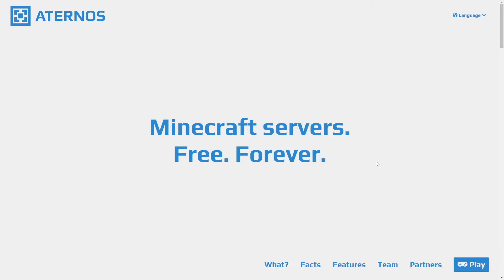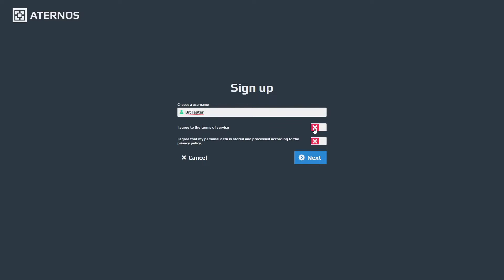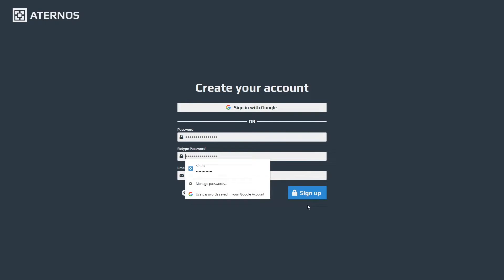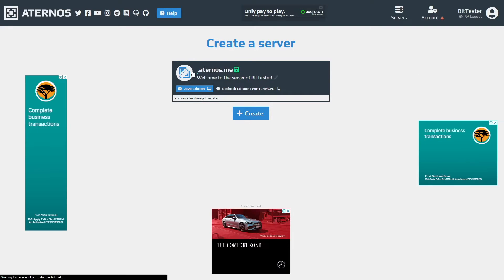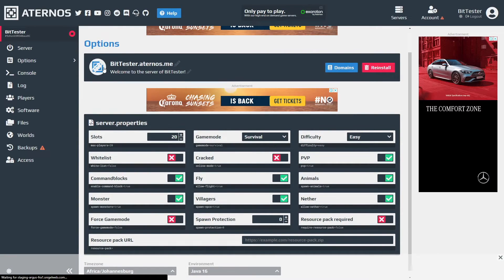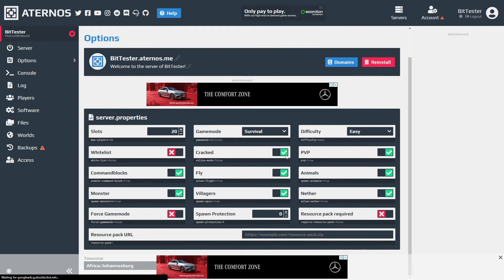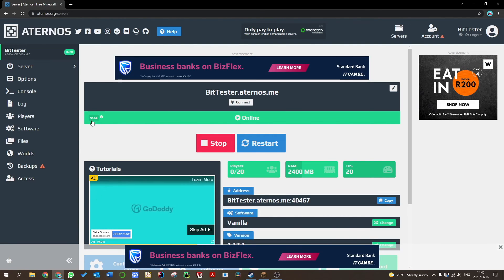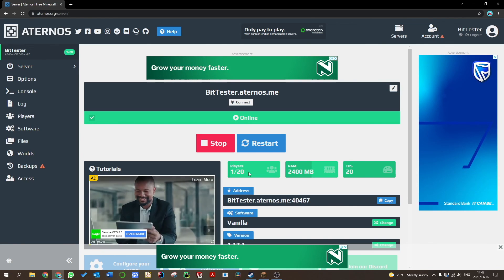How to create a Free Minecraft 1.17 Server on Aternos (2021/2022)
Hey everyone. My name is Duy from Bit & Bytes. Today I'll be showing you how to make a Free Minecraft server with Aternos.org. Aternos is a completely free website that lets you play on your server 24/7, just as long as there is a player on the server. If there are no players on the server, it will shut down after a few minutes.